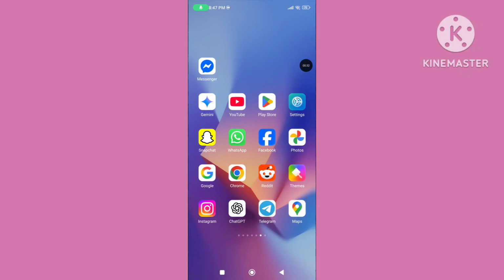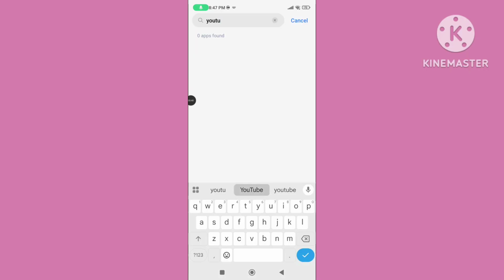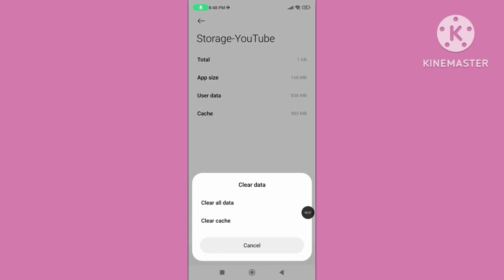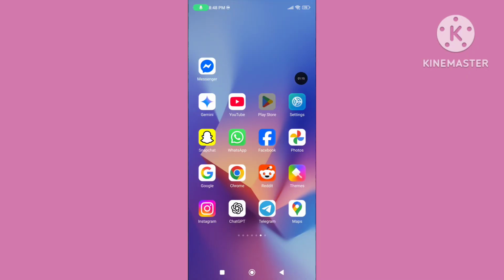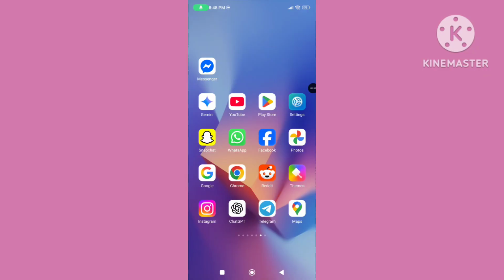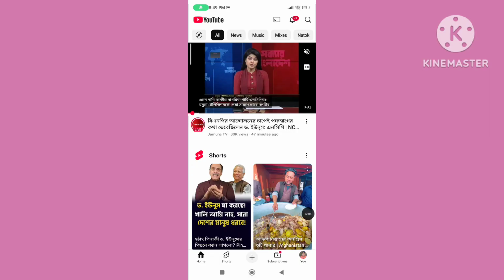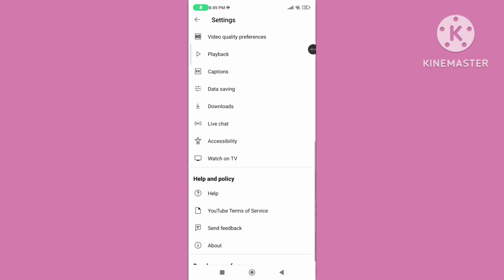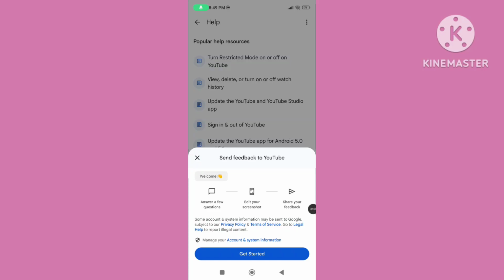How To Fix YouTube Playback Speed Unavailable Problem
How to fix YouTube playback speed unavailable problem. Playback speed unavailable problem YouTube. Fix YouTube playback speed unavailable problem. YouTube playback speed problem.